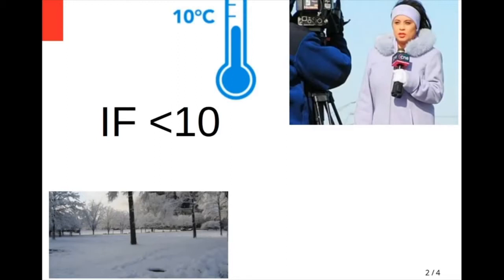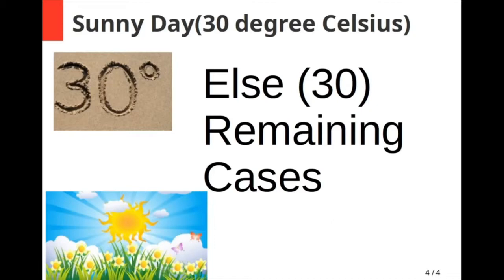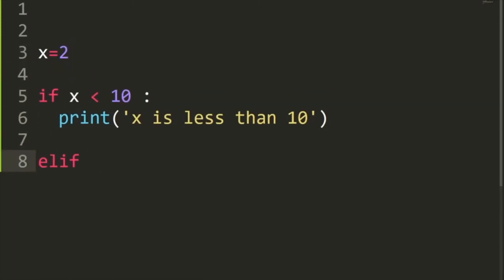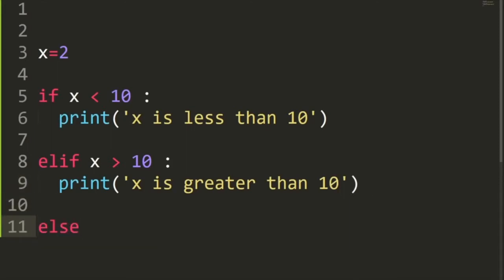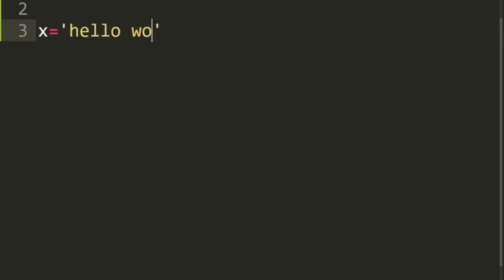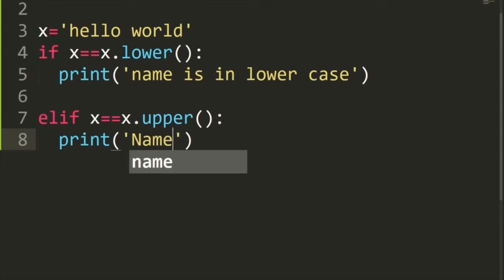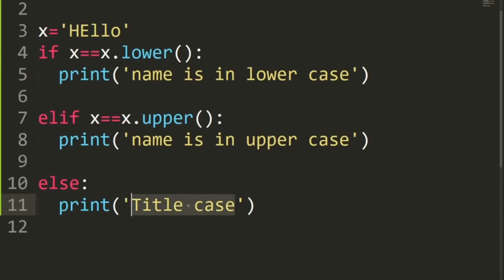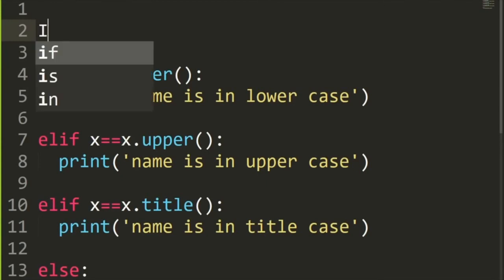Python Conditional Statements. | If else elif Statement in Python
Topic:
Conditional Statements in Python.
If Else else if statement in Python.

Thanks ..